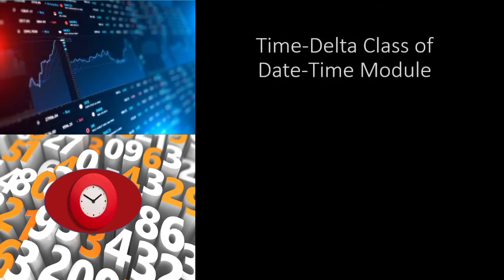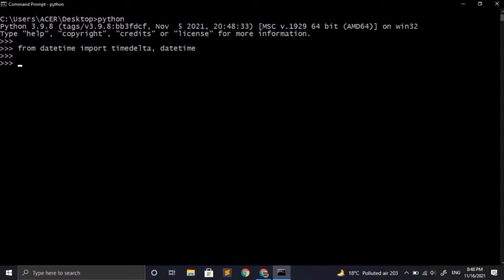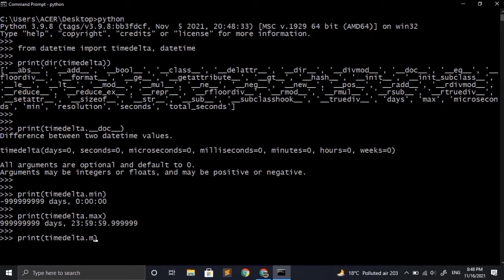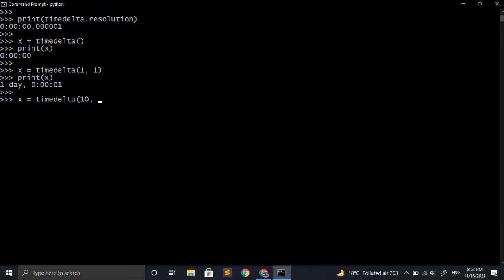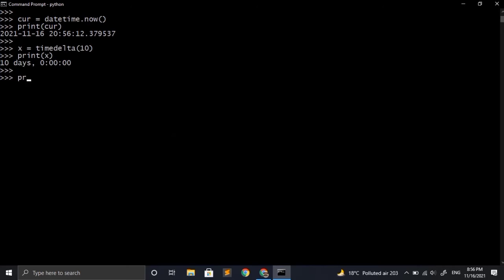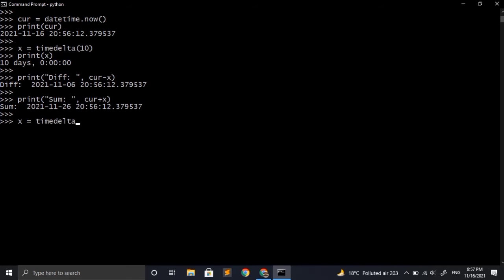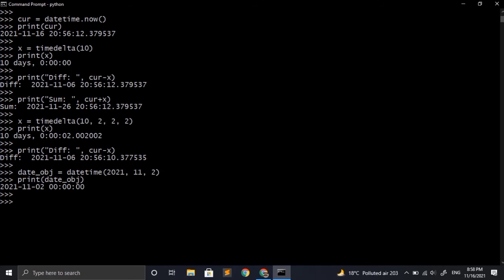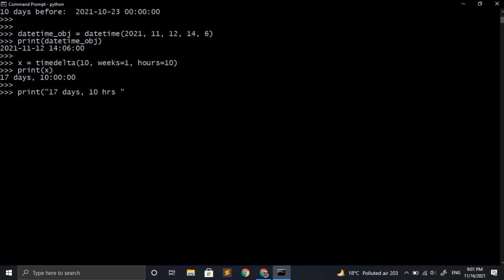Timedelta || Datetime Module || part - 5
In this video, I have discussed:
1.  Timedelta class of datetimeclass
2. importing it and using it
3. Its usage
4. Adding and subtracting time and days to datetime objects.
5. Creating a timedelta object.
6. Checking minimum, maximum, resolution of timedelta class

syntax:
1. Import Syntax:
import datetime
datetime.timedelta.attribute_name_or_method

2. Import Syntax:
from datetime import timedelta
timedelta.attribute_or_method

3. Syntax for timedelta constructor object:
timedelta(days=0, seconds=0, microseconds=0, milliseconds=0, minutes=0, hours=0, weeks=0)

Tip: Revise older concepts and explore the datetime module.

There are no secrets to success, it is the result of preparation, hard work, and learning.
The only way to do great work is to do what you love.
Perfection is not attainable, but if we chase perfection we can catch excellence.
Happy Coding ahead 👨‍🎓🌟✨
Python Ddhruv
python basics
python concepts
python coding and programming
How to code in python
How to use datetime in python
python How to
Python time class how to use it.